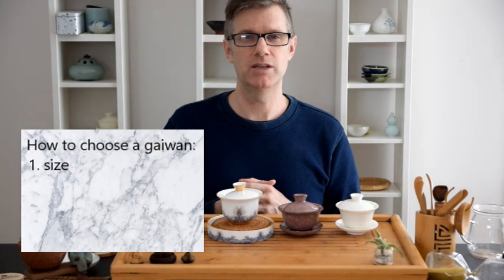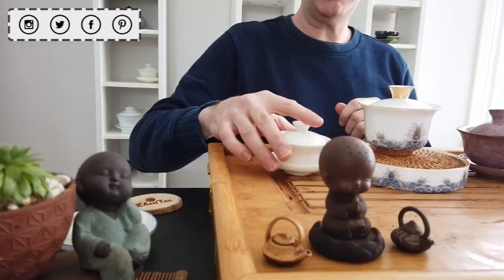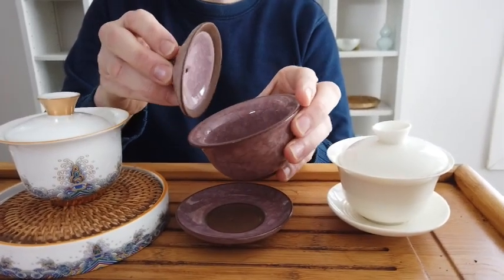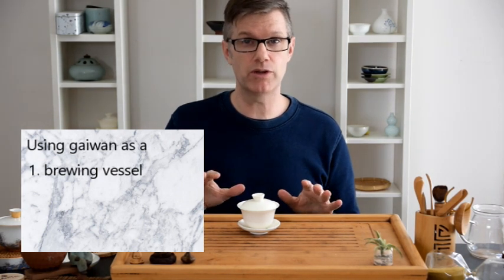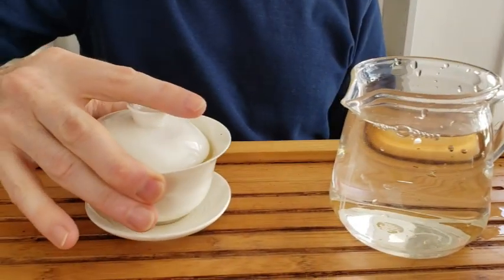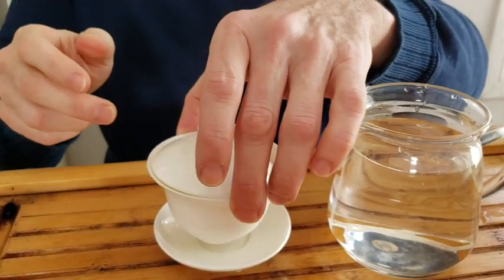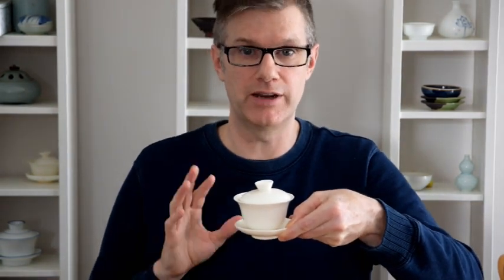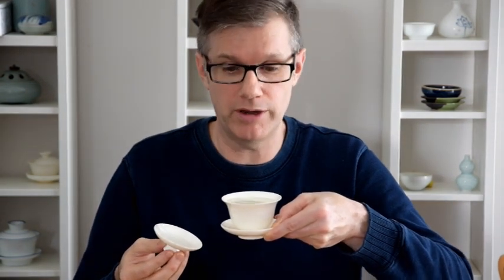How to Choose and Use a Gaiwan for Gongfu Tea Brewing| Best tips for making tea with Gaiwan |ZhenTea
How to choose and use a Gaiwan for Gongfu tea brewing? Gaiwan is a very versatile and useful tool for making gongfu tea, especially for making oolong tea. Here’s a short video with some tips to consider when choosing your first gaiwan and some simple, practical instructions on how to get started with gongfu tea brewing!

❤️Here is for those of you who are interested in Yixing Purple Clay (Zisha) teapot

Keep Steeping!

❤️Timestamp
00:00 Intro
00:37 Top 4 things to consider when choosing your first gaiwan
02:57 How to use a gaiwan?
03:12 How to use gaiwan as a brewing vessel?
03:40 How to hold a gaiwan?
05:25 How to drink from a gaiwan?